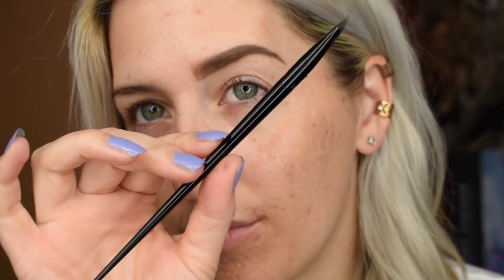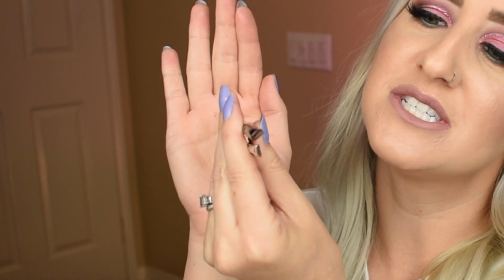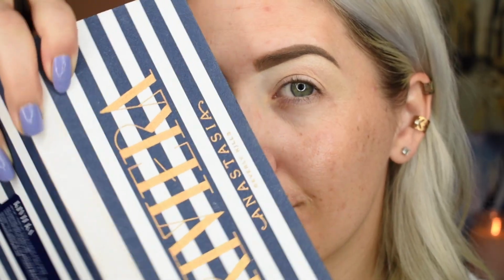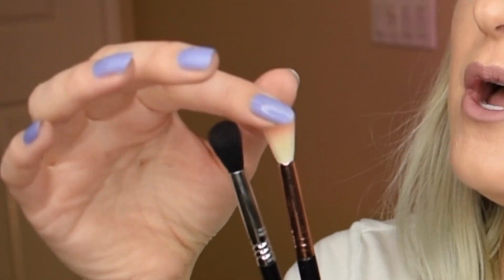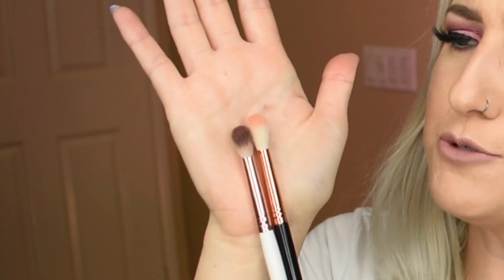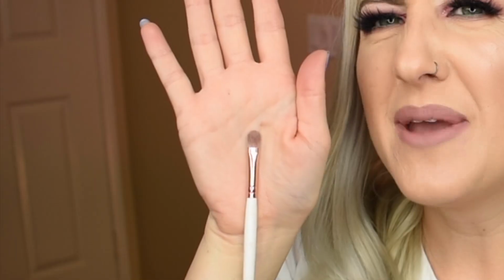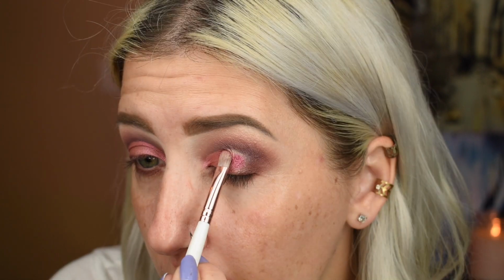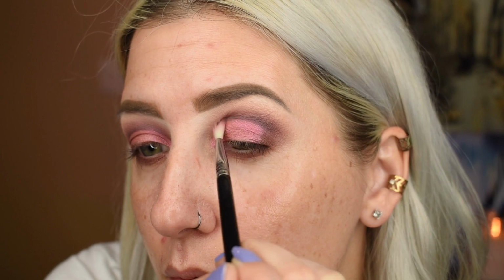TOP 5 favorite EYE BRUSHES! Cruelty Free Friday Favorites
For this Friday Favorites episode I wanted to show you my TOP 5 favorite EYE BRUSHES! These brush I have loved and adored for some time and for good reason! And don't fret, as with everything on my channel, these brushes are cruelty free and completely synthetic/vegan! YAY!

-- Kat Von D #70 Brow Brush
-- Sigma E40 Blending Brush
-- Sigma E35 Tapered Blending Brush
-- BH Cosmetics Rose Romance Set (Included Small Crease Blending Brush and small precision concealer brush)
-- Sigma E36 Tiny Blending Brush

CAMERA:
💡LIGHTING:
Neewer 700W Soft Boxes Set -- around $75.00
EDITING: iMovie
📈 VIDEO OPTIMAZATION TOOL: